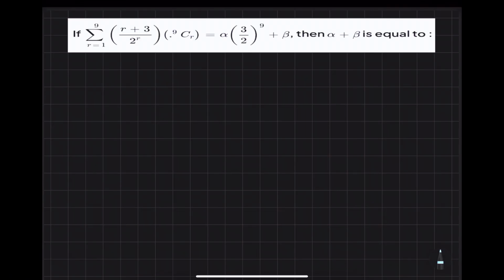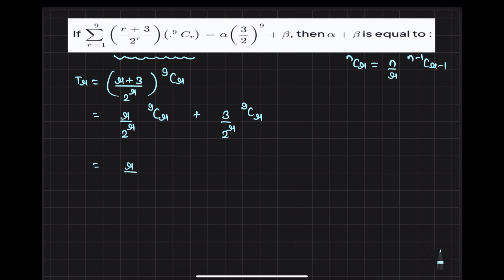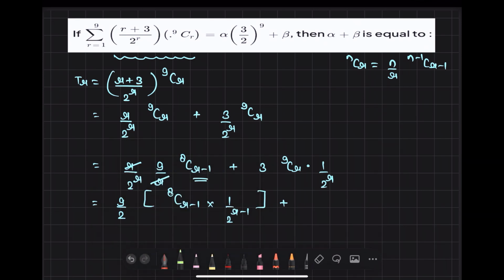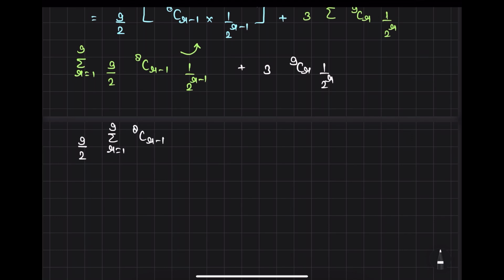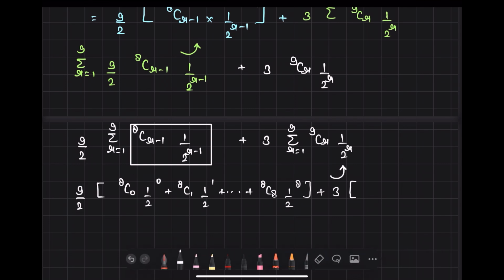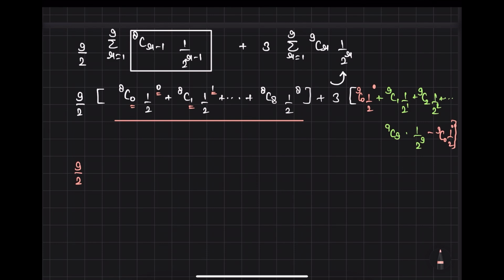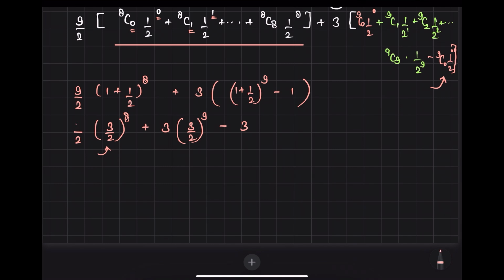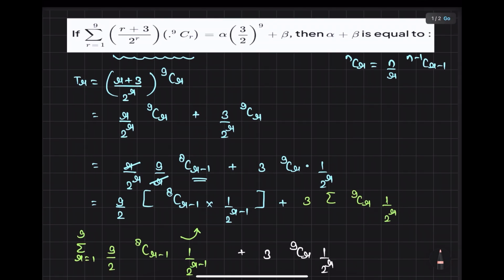H8_If sum (r=1,9) (r+1/2^r) 9cr